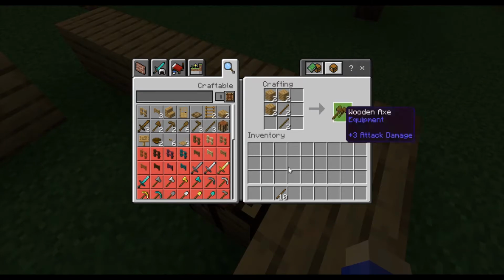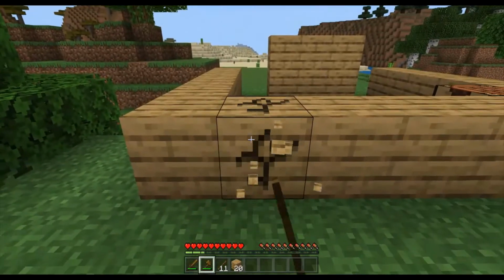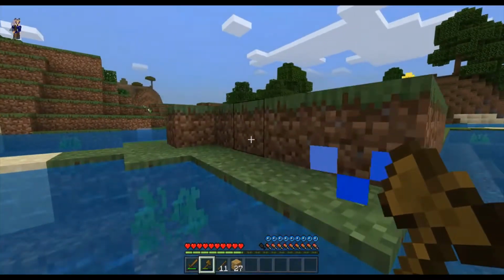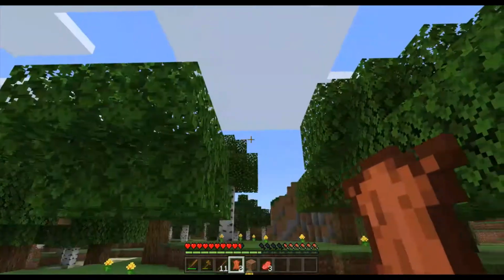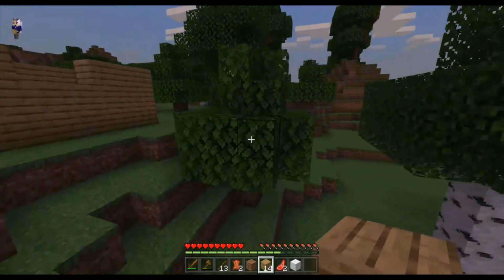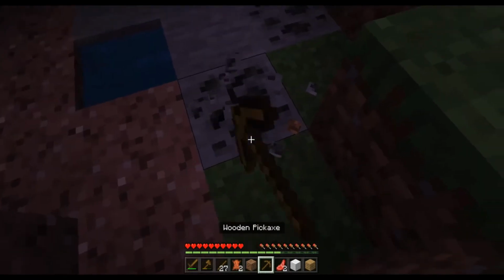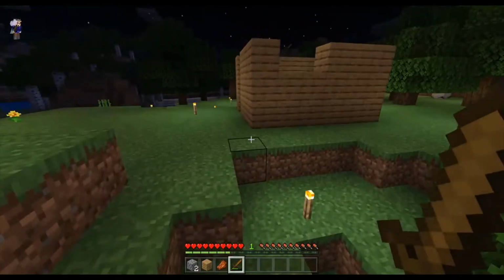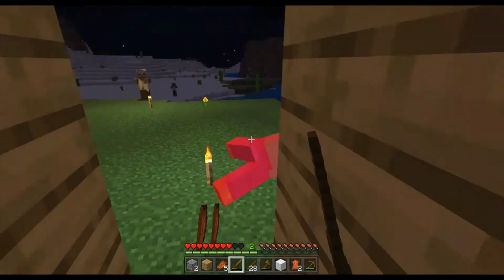playing minecraft in a 256x256 world part 1